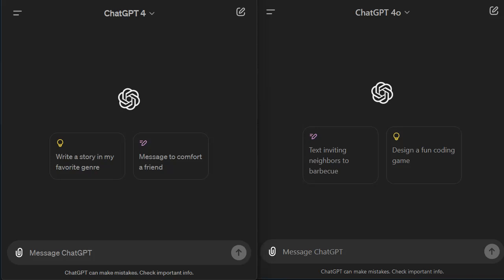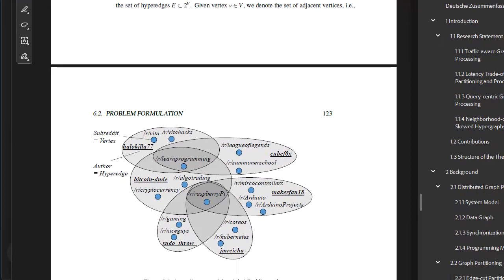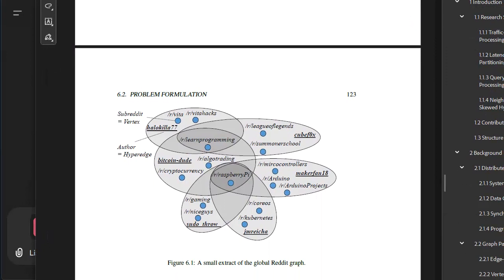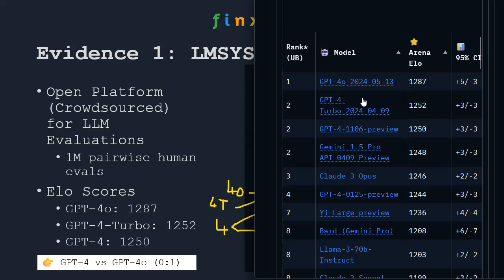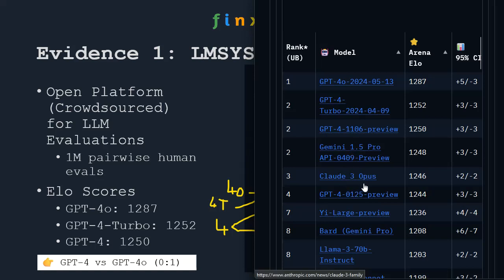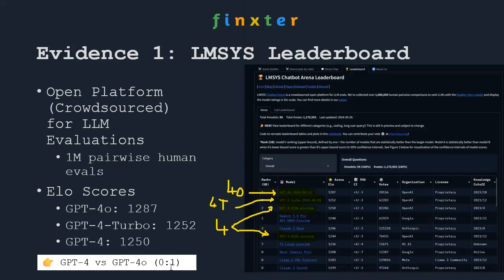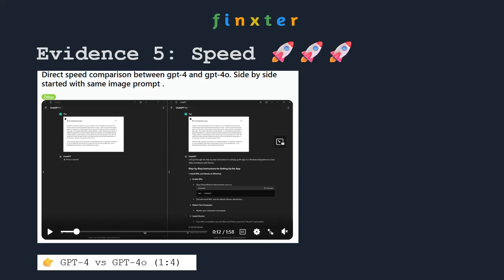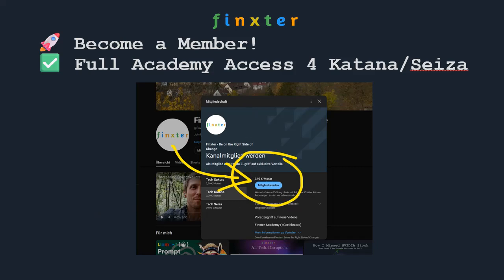ChatGPT-4 vs ChatGPT-4o? Which Is Better?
In this video, you'll learn which of OpenAI's model is better: chatgpt-4 or chatgpt-4o. Both models lead the pack but only one can be the best. Check out the video to learn which!